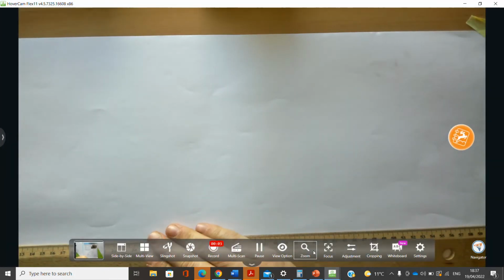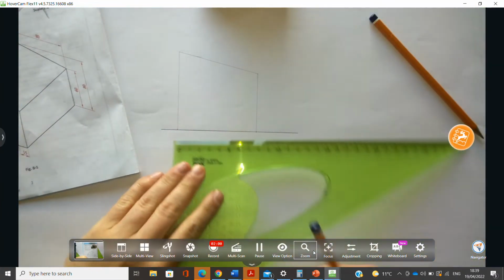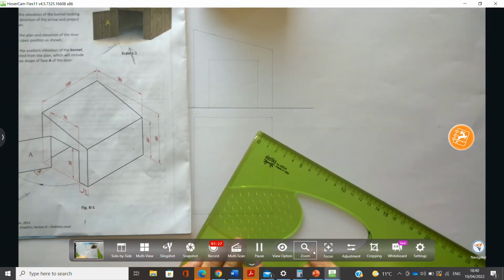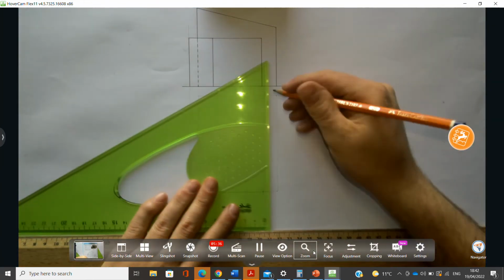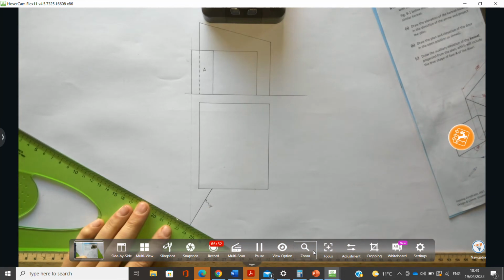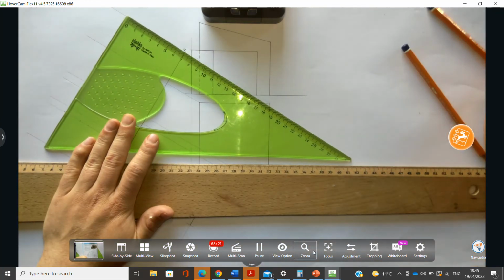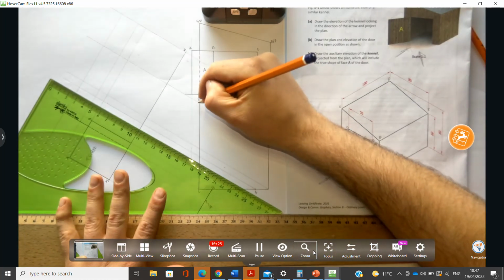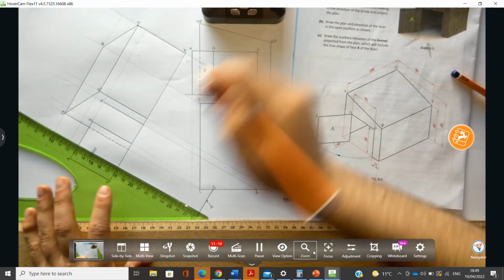DCG 2021 QB1 OL